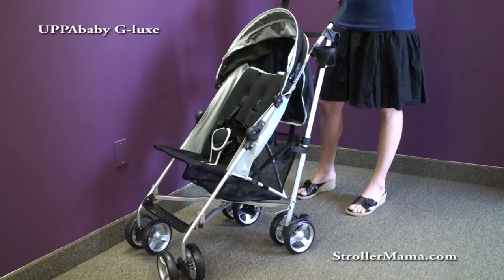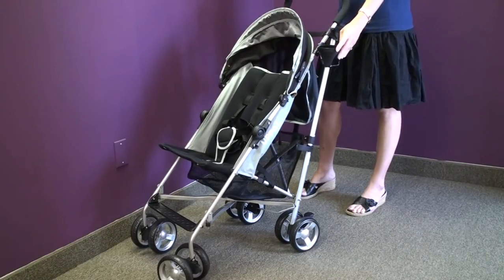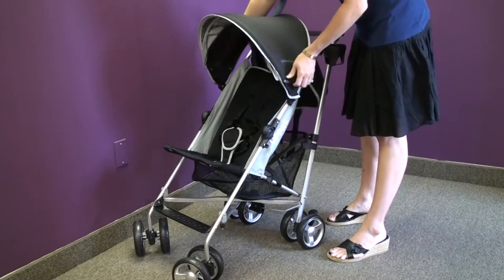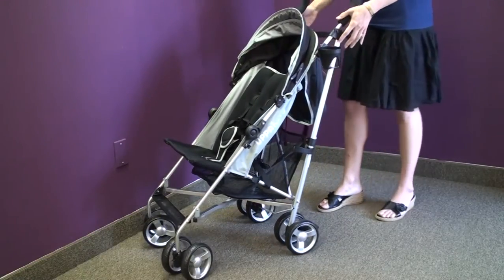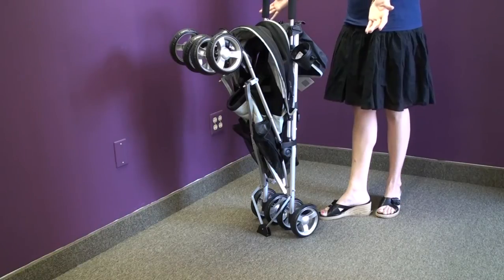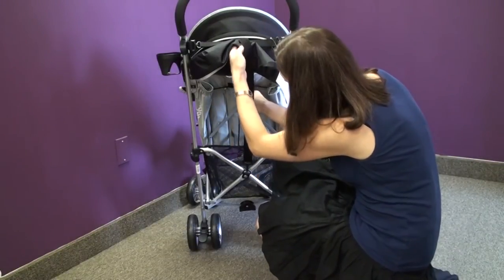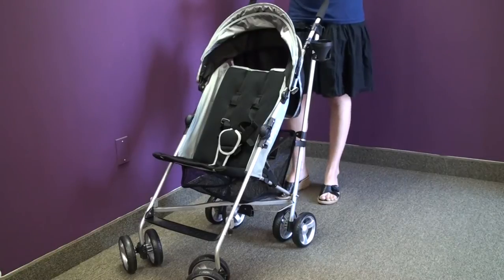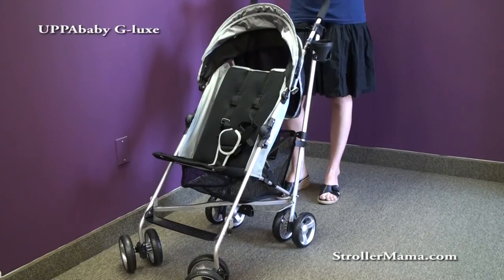UPPAbaby g-luxe stroller